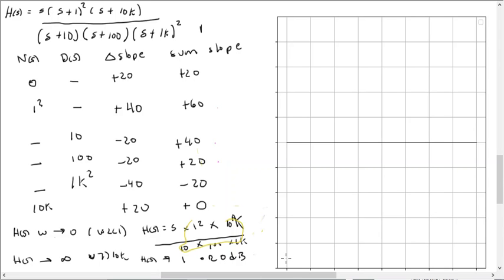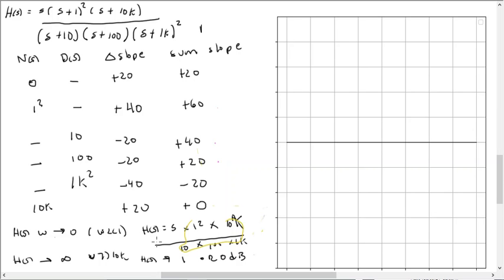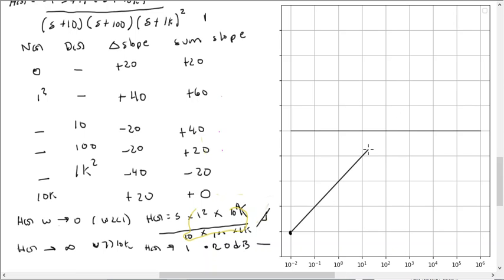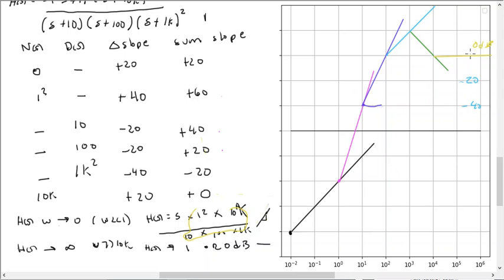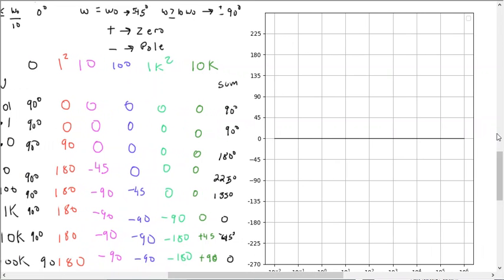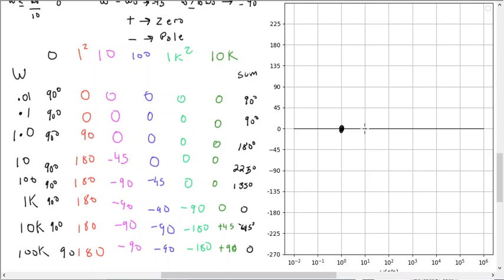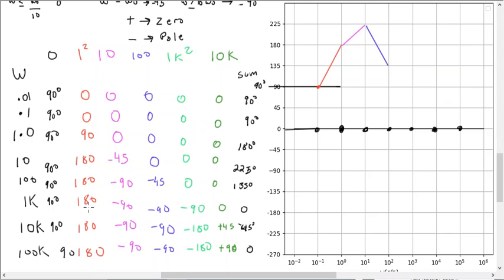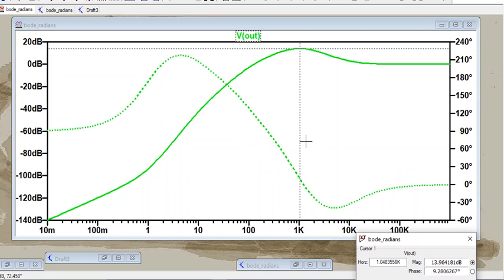Draw Bode Plot (Simple)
This video represents the simplest way to draw a Bode plot with real zeros and poles that may be repeated.  There is no theory, it is just how to draw.